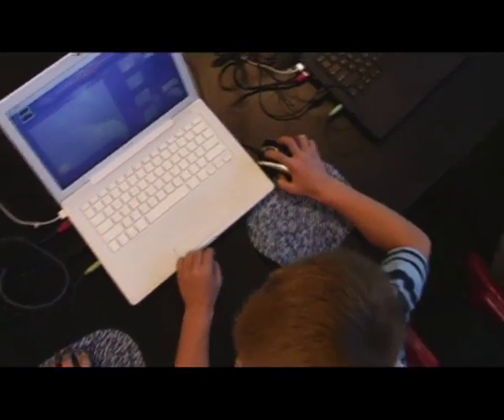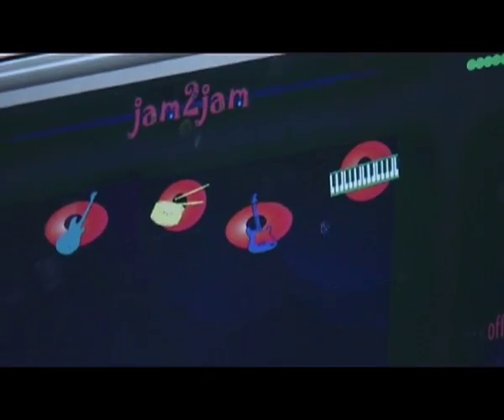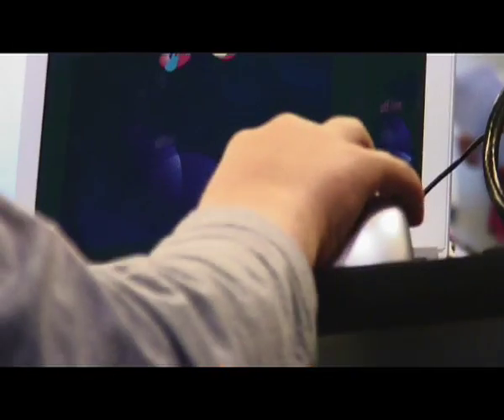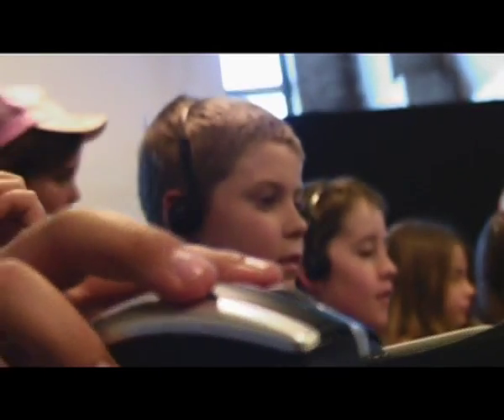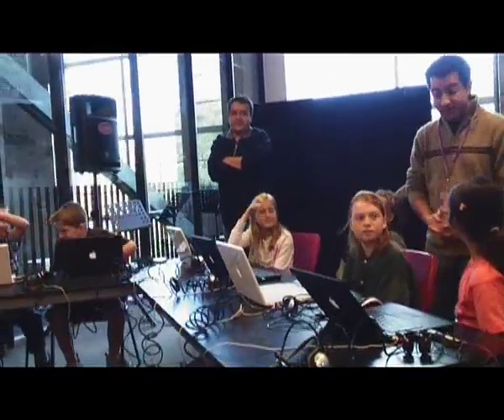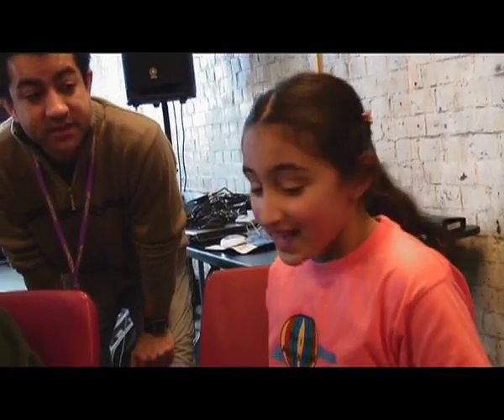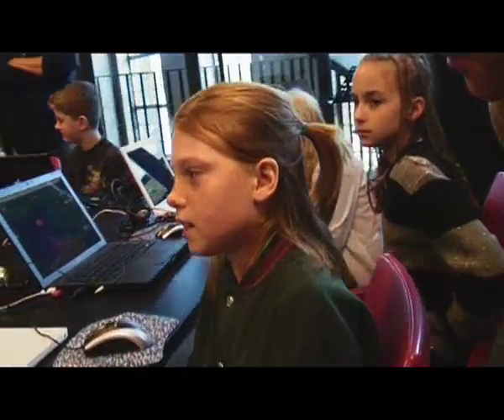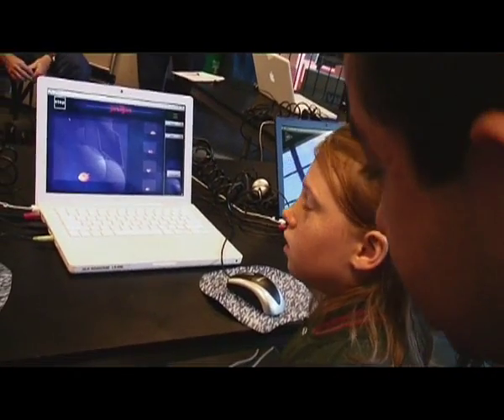Network Jamming with jam2jam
A documentary presented by the Australasian CRC for Interaction Design (ACID) about network jamming research with generative music making tools jam2jam.